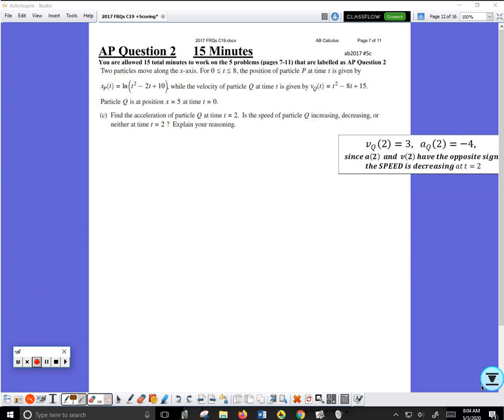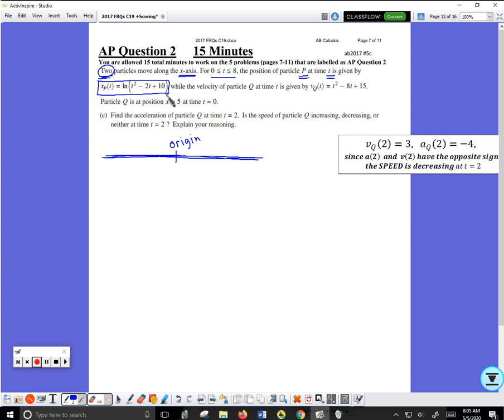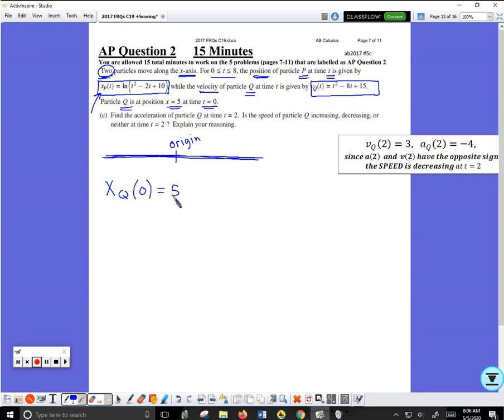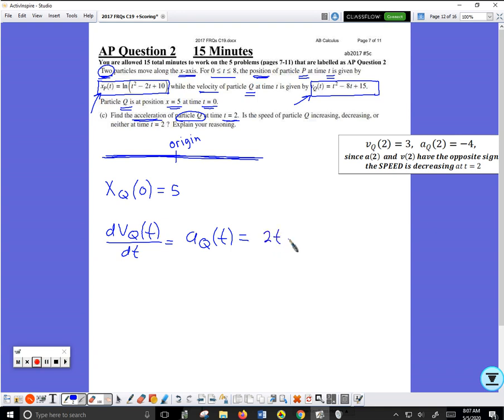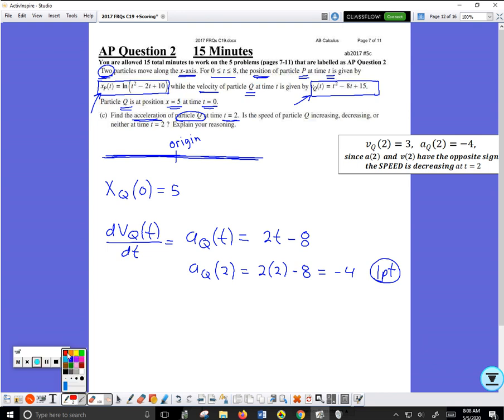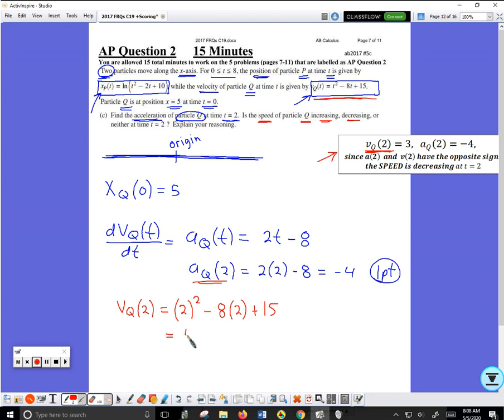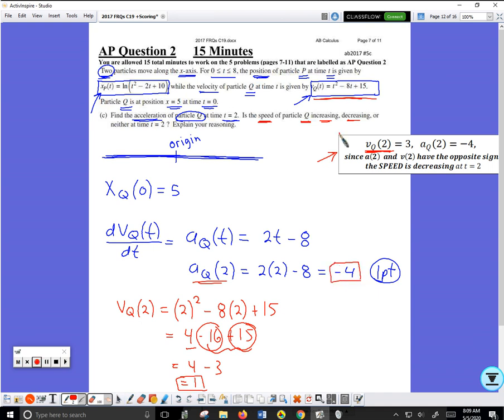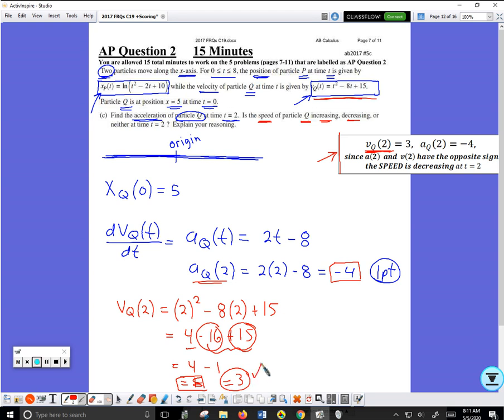2017 AB C19 FRQ